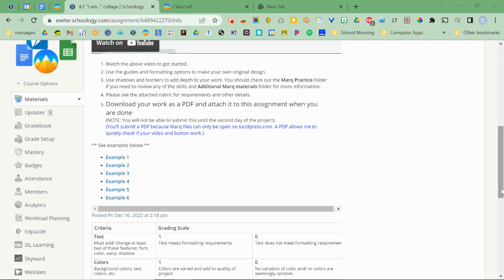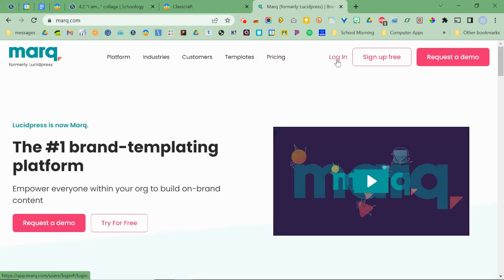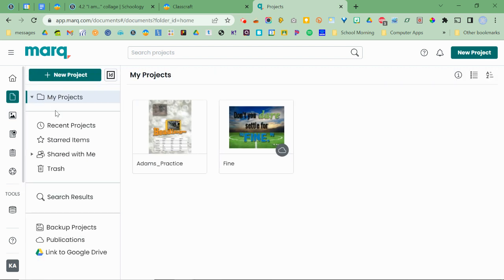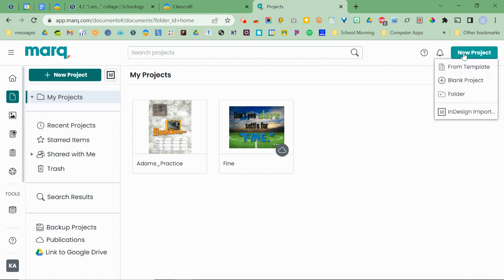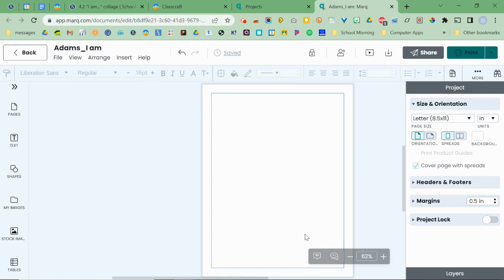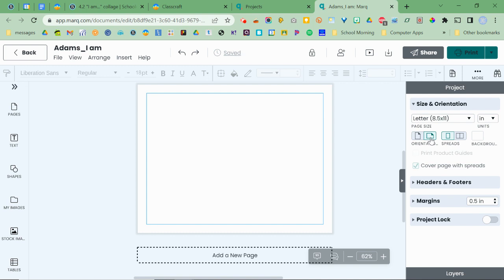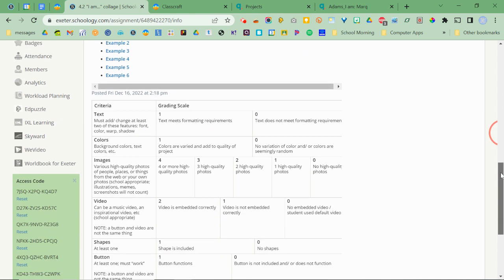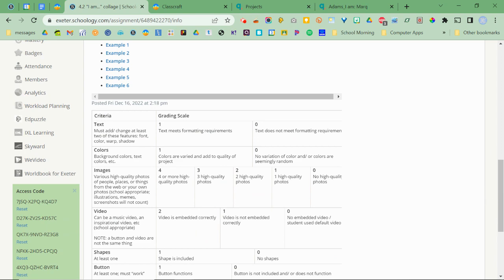Marq.com - Create a new project